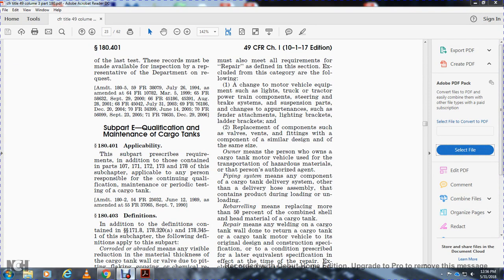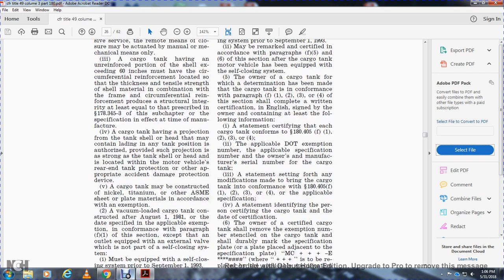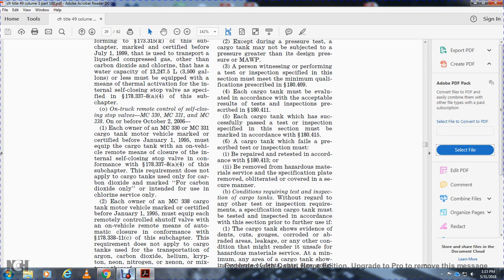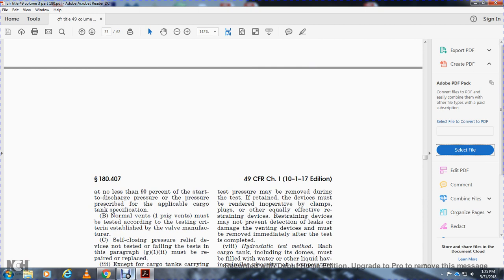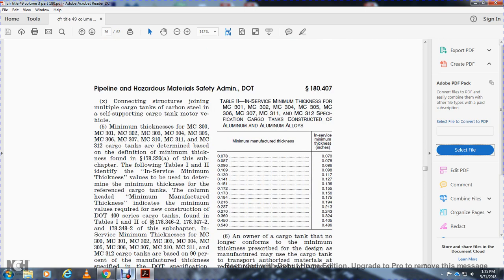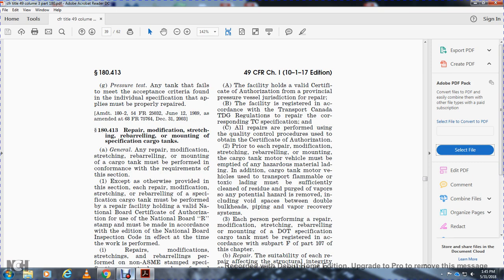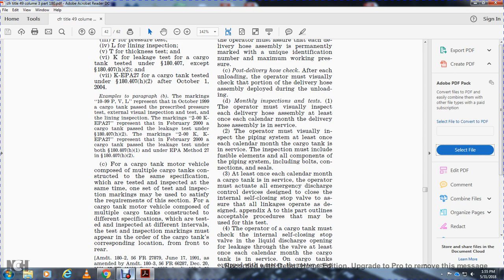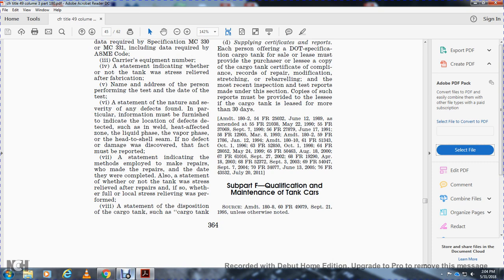49 CFR PART 180 PARTE